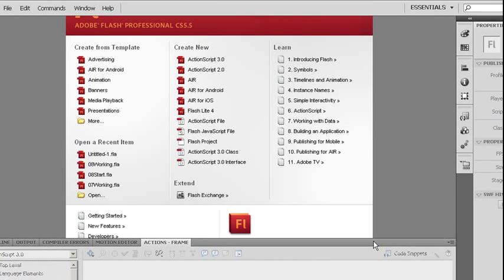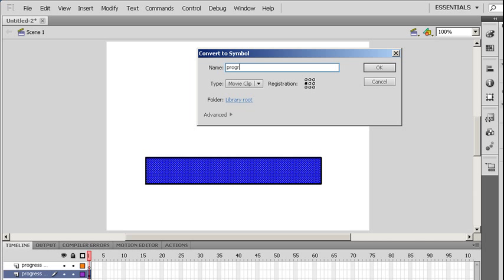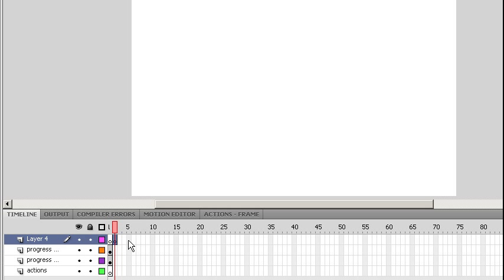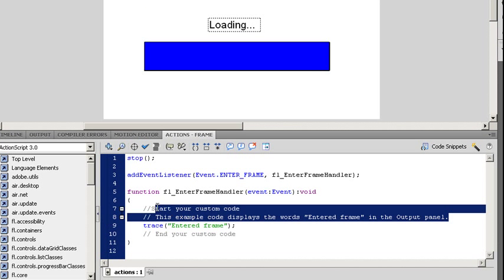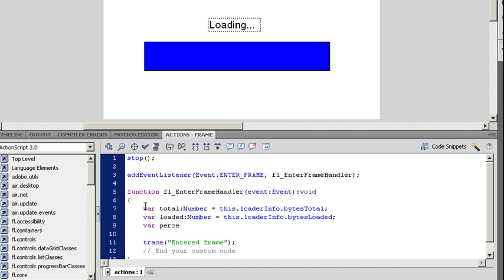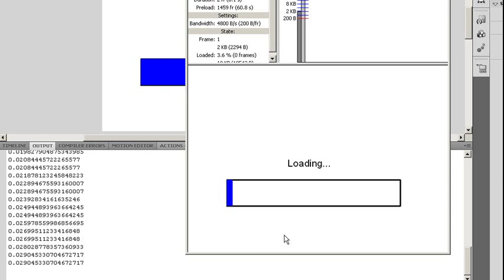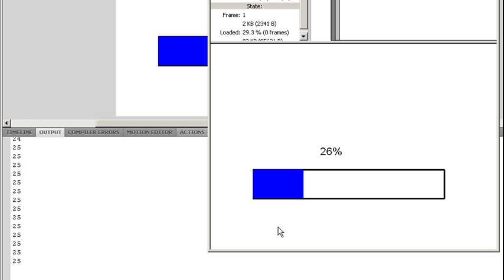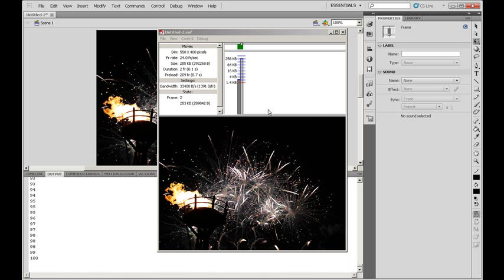How to Build a Flash Preloader with AS3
This tutorial shows how to build a preloader script in Flash CS5, using ActionScript 3. ActionScript 3 is a little different than building a preloader in AS2.

This tutorial does not require the user have any previous scripting experience, and only basic Flash experience.

While this video was created in Windows, you can recreate the project on a Mac. However, instead of the Control (CTRL) key, use the Command Key.